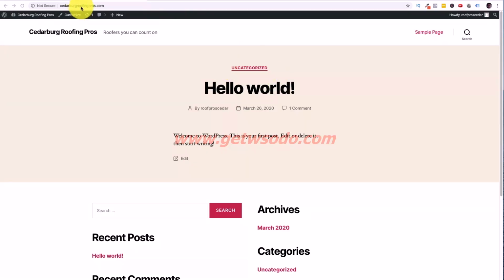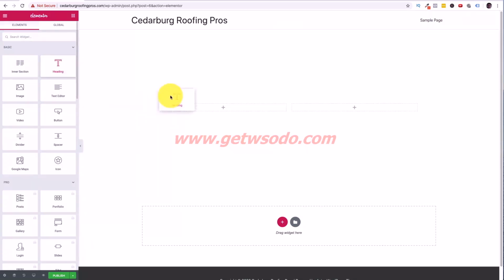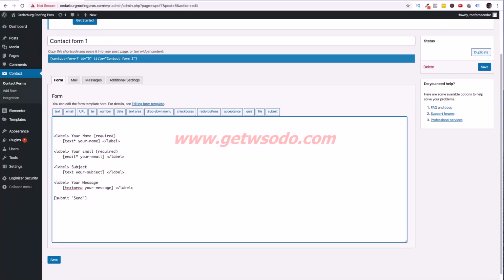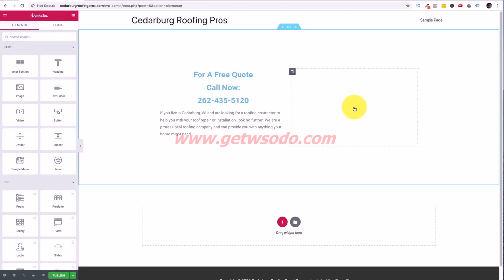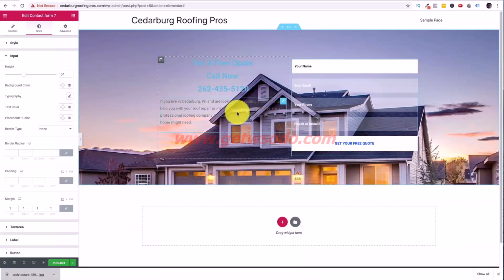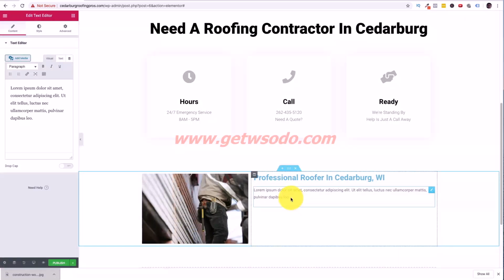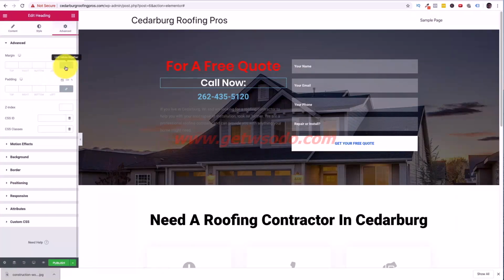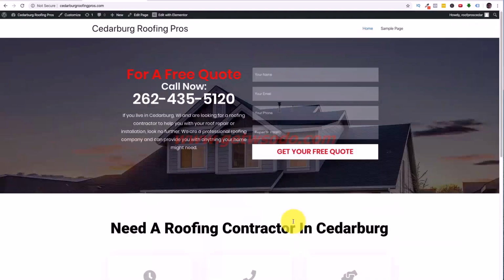04 Building Out The Site iampauljames